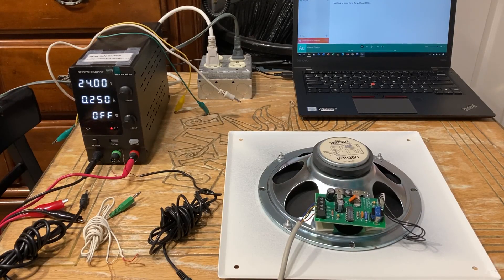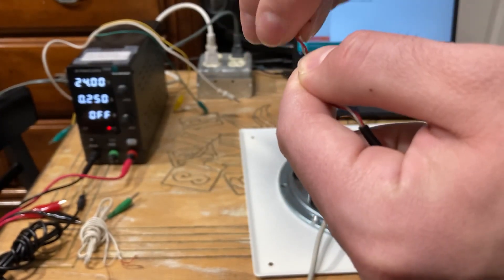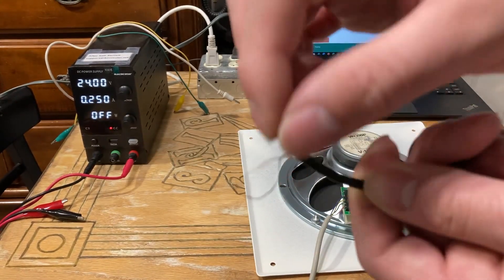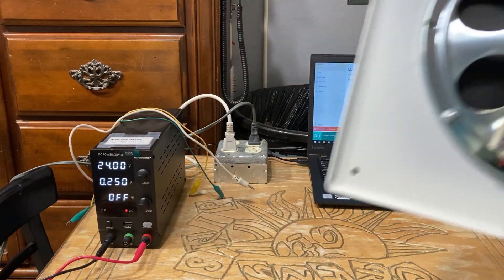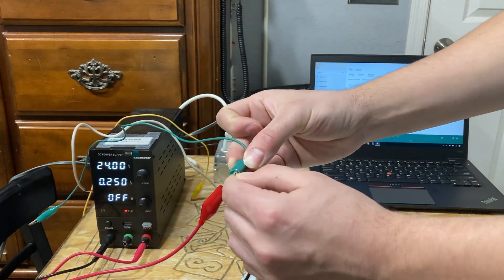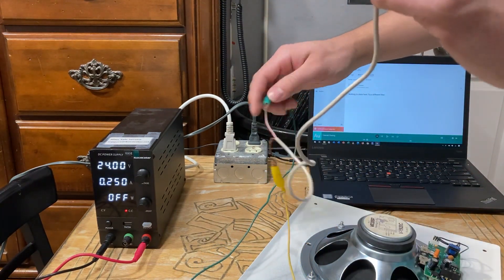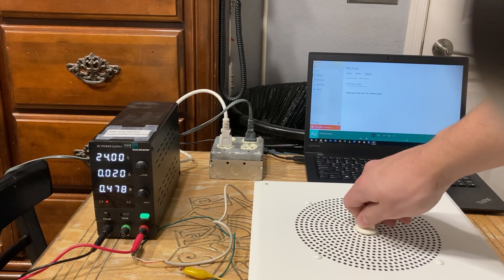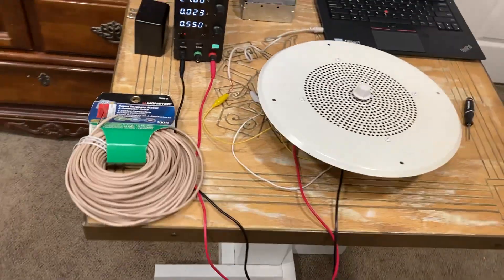How To Wire A Valcom V 1920C Self Amplified Speaker For Your Own Use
Showing how to wire a Valcom V 1920C self-amplified speaker for personal use and applies to many other Valcom models.